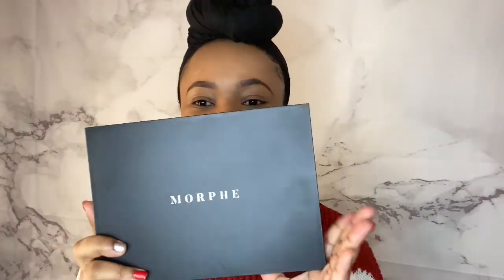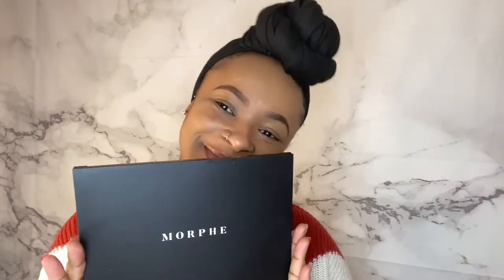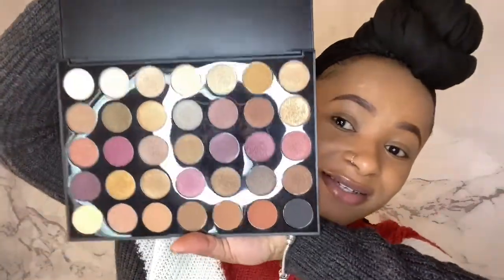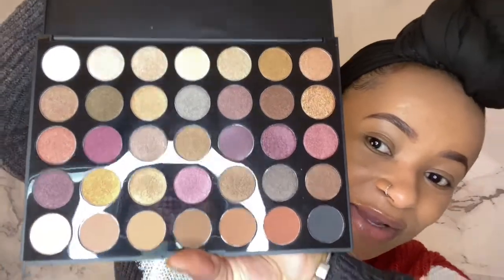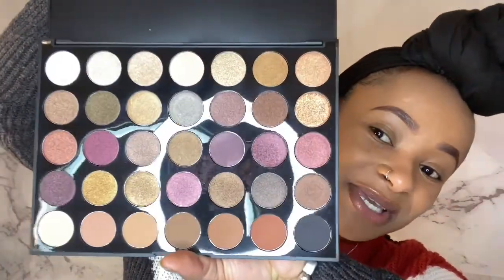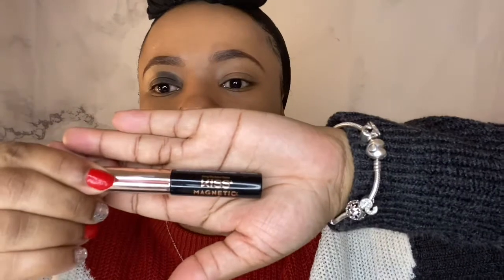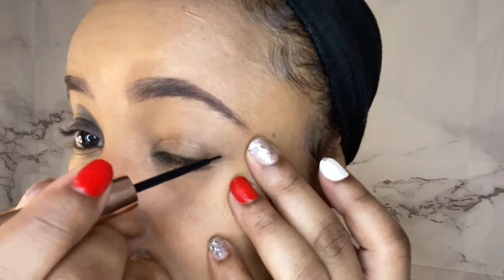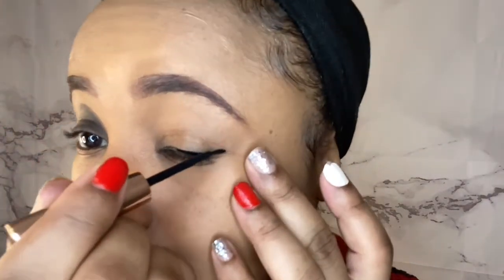Trying Magnetic Eyelashes For The First Time// Kiss Magnetic Lashes